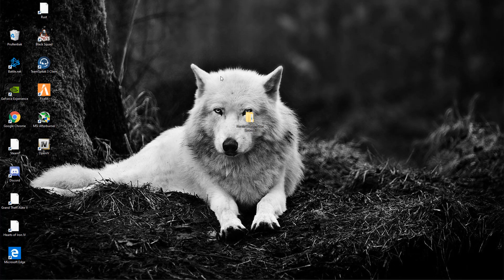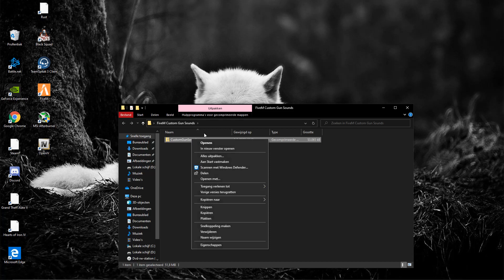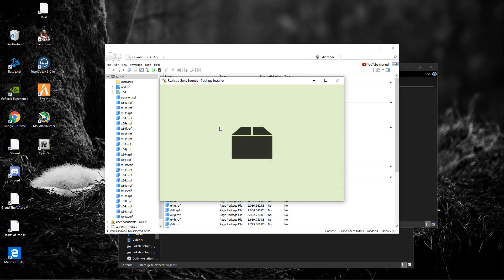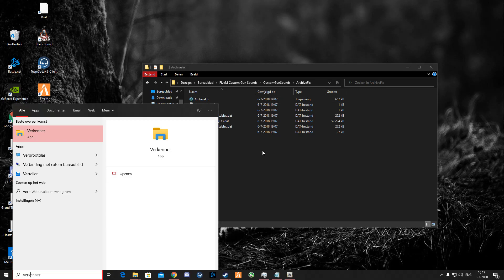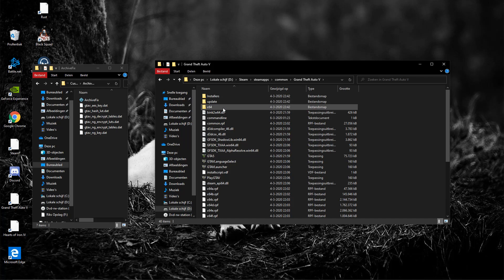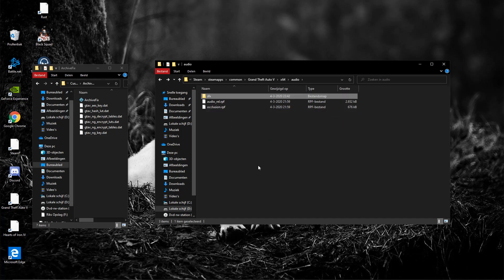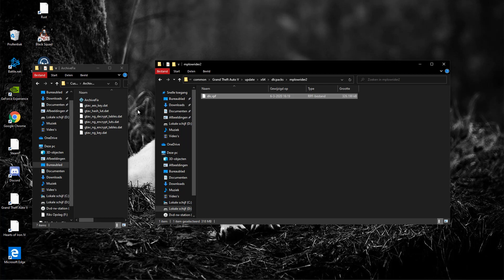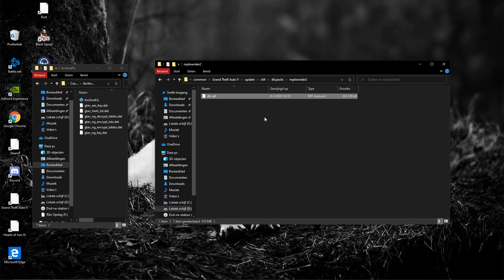FiveM & GTA 5 | How to install custom & realistic gunsounds! | Updated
Expand the description to find all the information you need!

Make sure to read the readme file!

If you have any questions, Post them in the comments or message me on Discord: DuhItzRik#0909 ( Join this Discord so you are able to DM me without having to add me